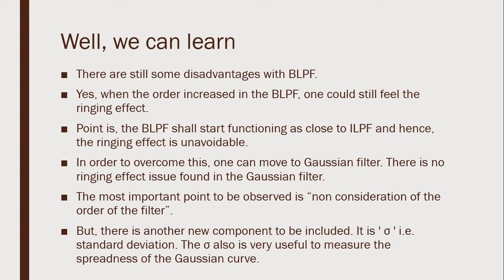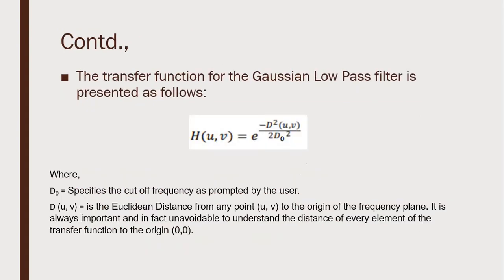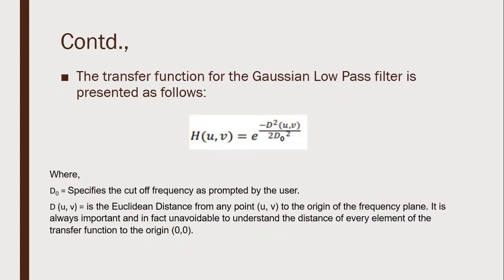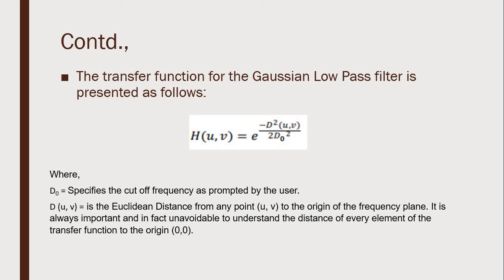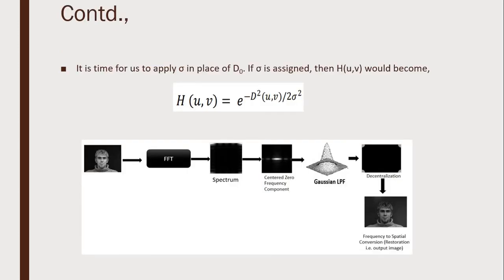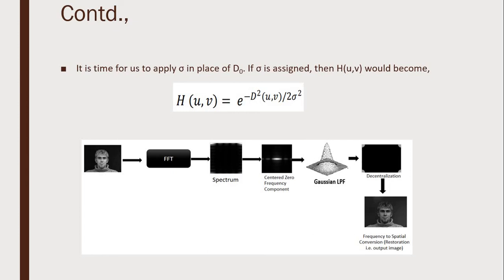25. Gaussian Low Pass Filter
Here we can understand Gaussian Low Pass Filter's functioning.